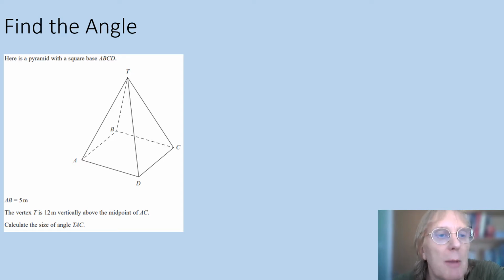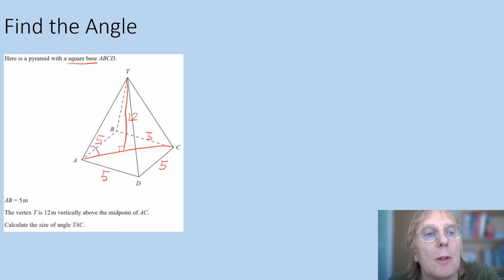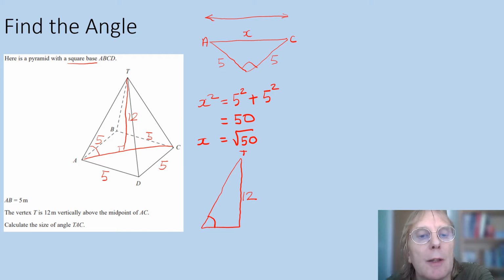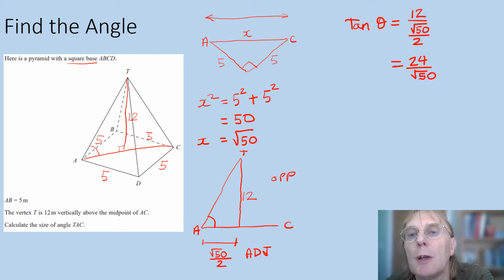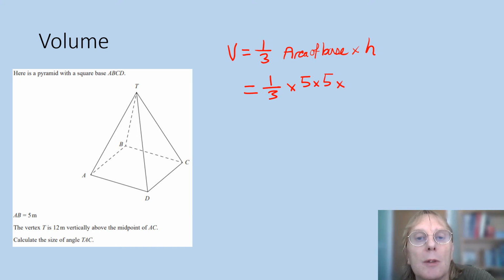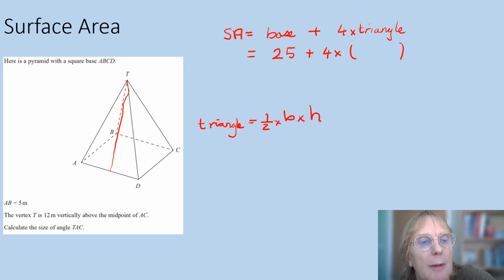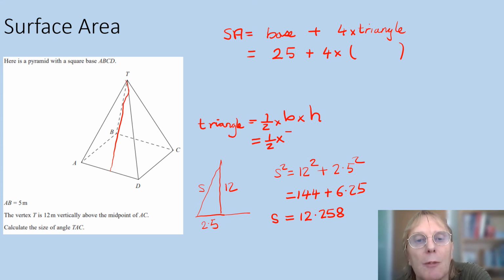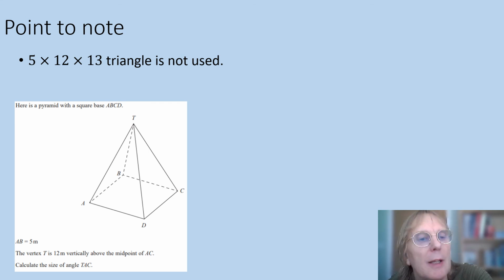GSCE Pyramid question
An old GCSE question on finding an unknown angle in a pyramid. Extension to look at volume and surface area